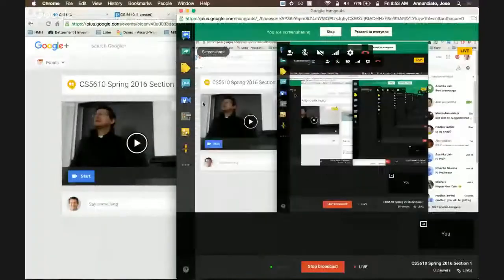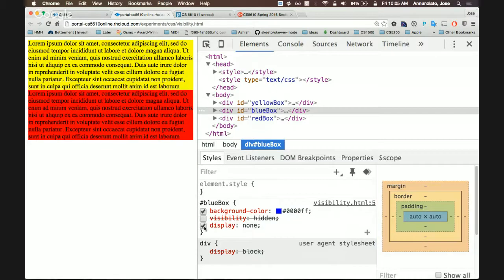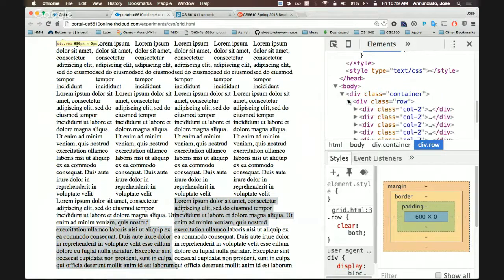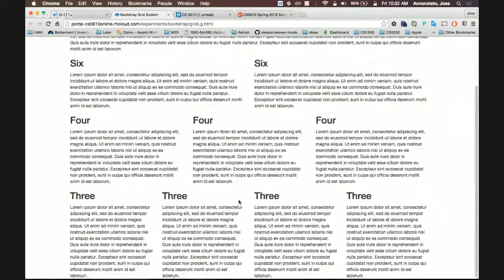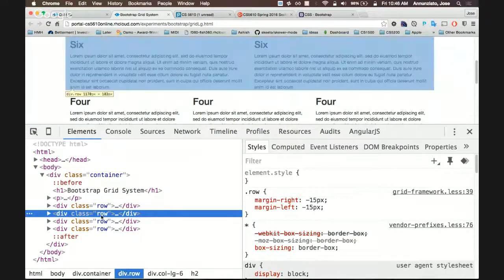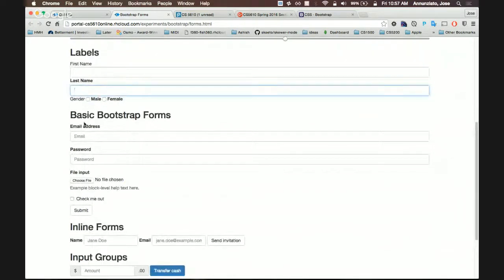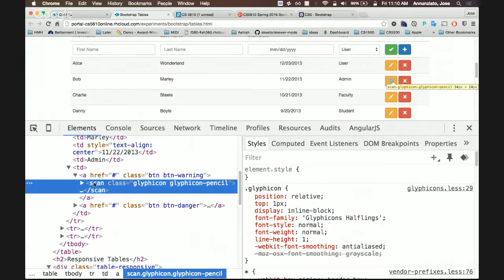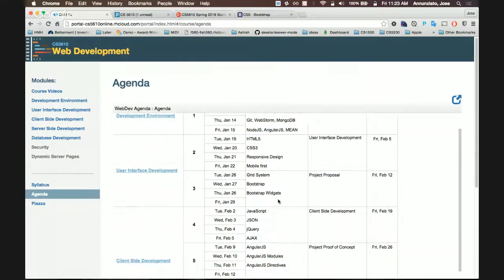CS5610 Spring 2016 Section 1